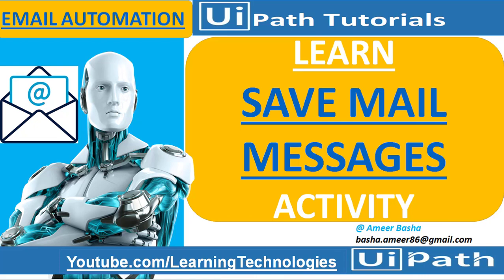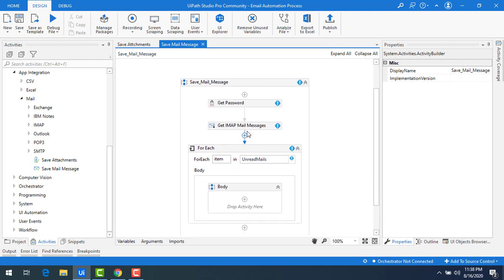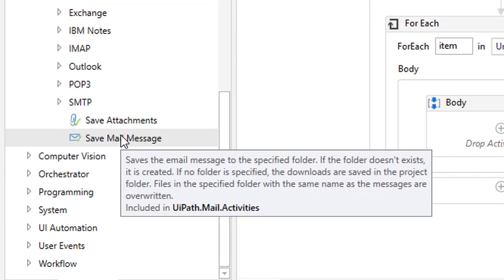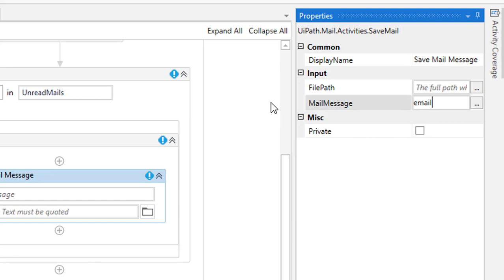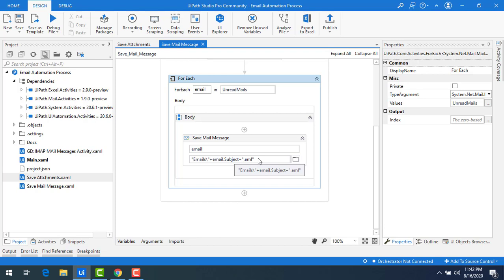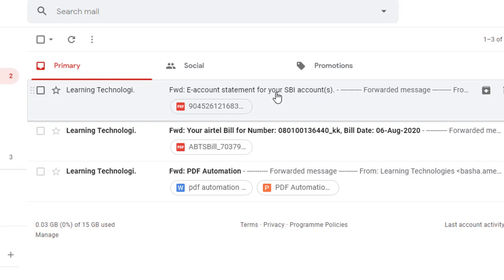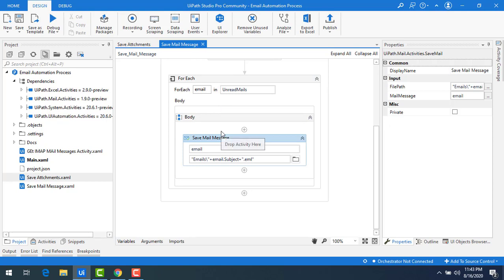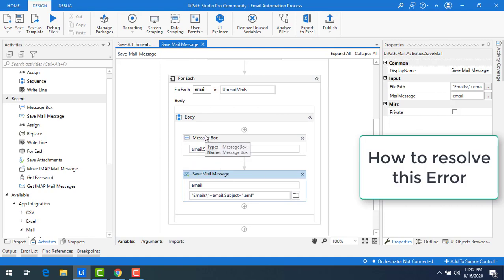UiPath Tutorial Day 68 : How to Save Mail Message using Mail Activities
 How to Save Mail Message by Using Mail Activities
 Save Mail Message to local folder
 How to Save Mail Message as .eml/.msg Format?